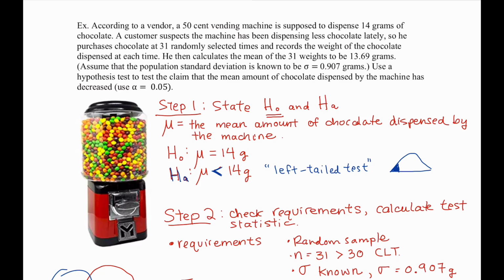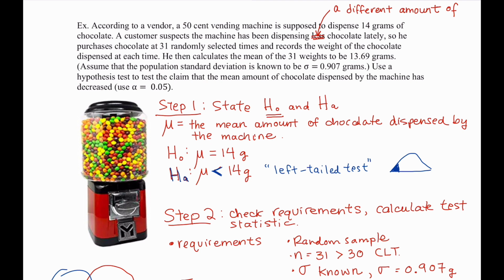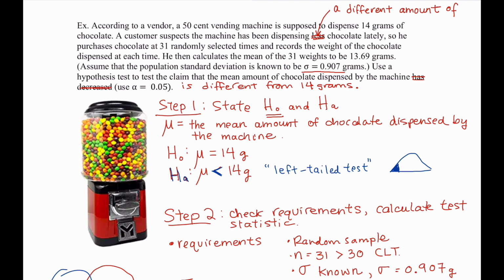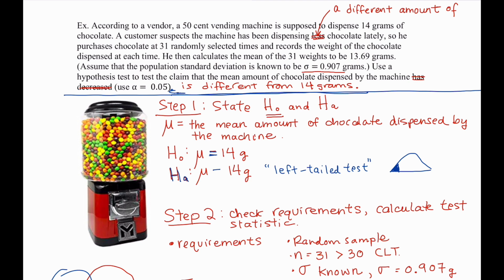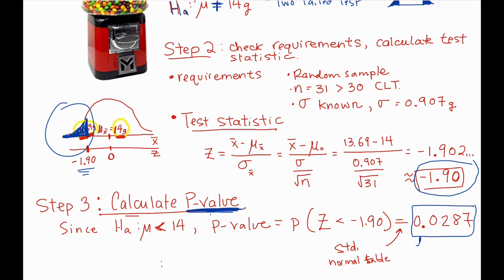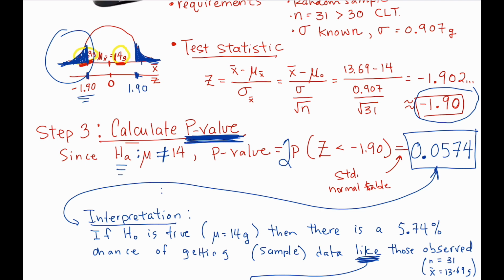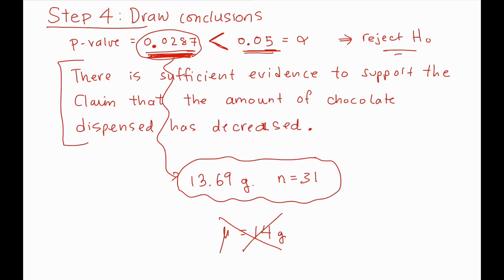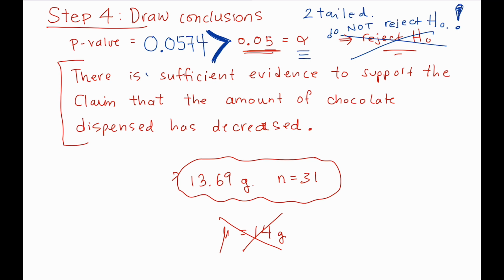Ex: Hypothesis test for a mean, part 2: σ known, two-tailed